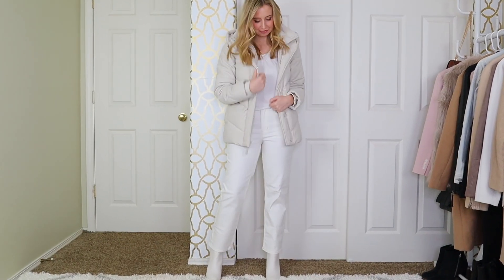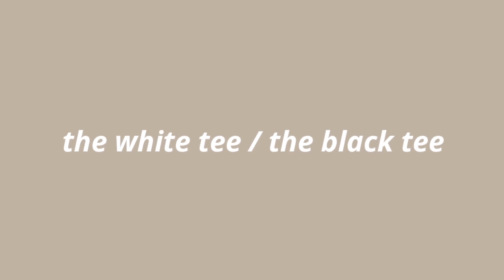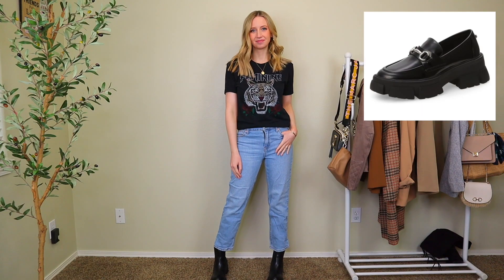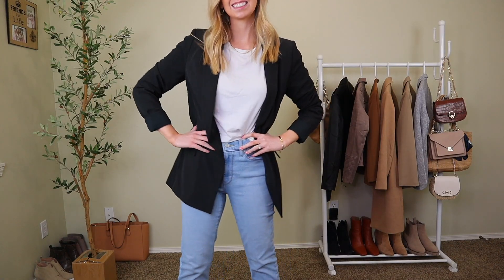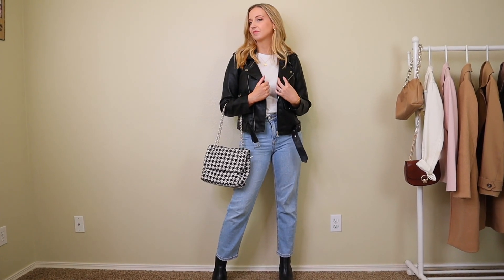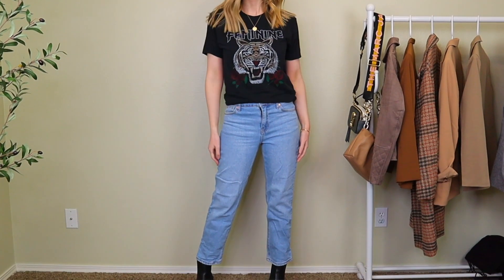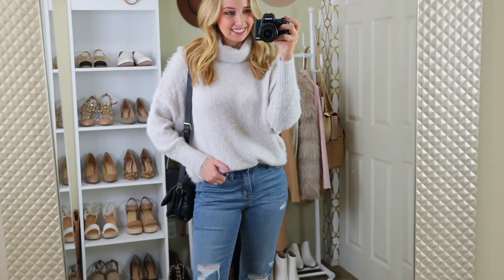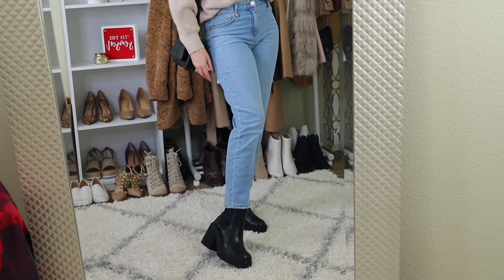7 Casual Outfits for Every Day of the Week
Casual outfits every woman needs to know!

Feel free to request links in the comments - I’ll add them to the pinned comment!

Height: 5’5”
Waist: 27”
Bra Size: 32DD
Hips: 37”
Inseam: 27.5”
Normal Sizes: 4-6, 27, small
Weight: 120lbs

TIMESTAMPS :)

0:00 Easy outfits anyone can do
0:23 Outfit 1
0:50 Outfit 2
1:18 Outfit 3
2:16 Outfit 4
3:13 Outfit 5
4:19 Outfit 6
5:58 Announcement!
6:33 Outfit 7

XOXO JB